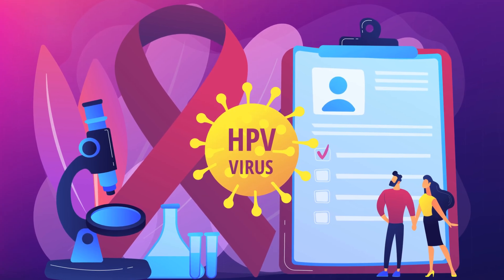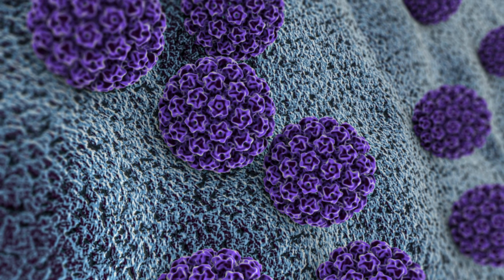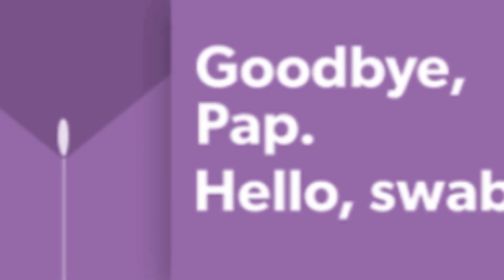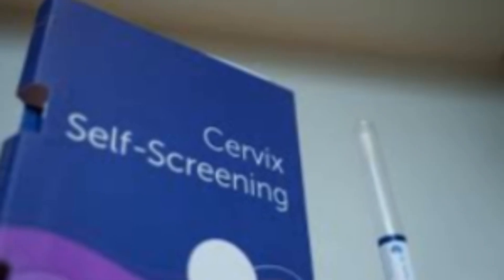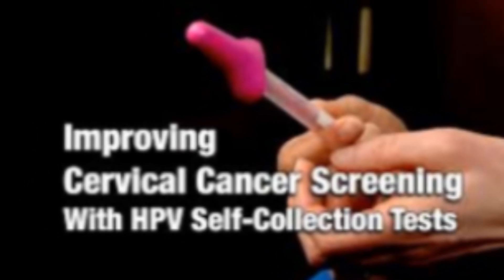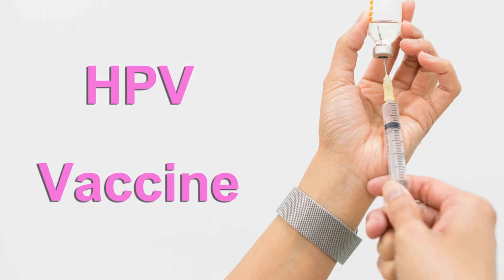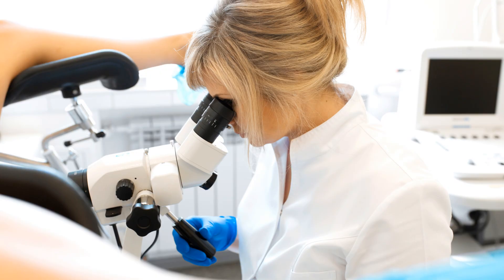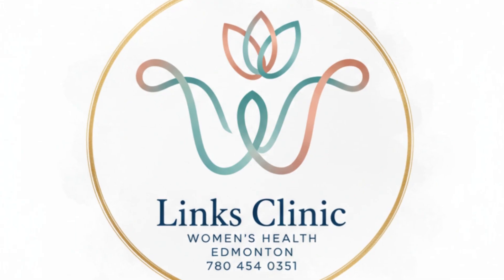Colposcopy, Pap vs At‑Home HPV Test The Truth About HPV Links Clinic Edmonton 780 454 0351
colposcope abnormal cervix changes